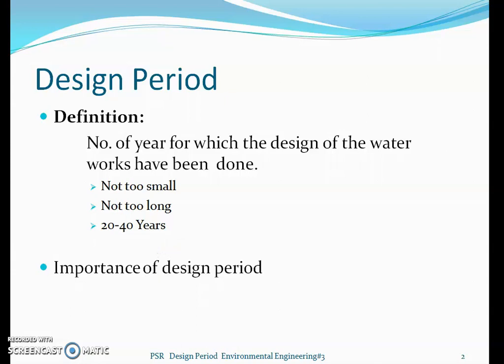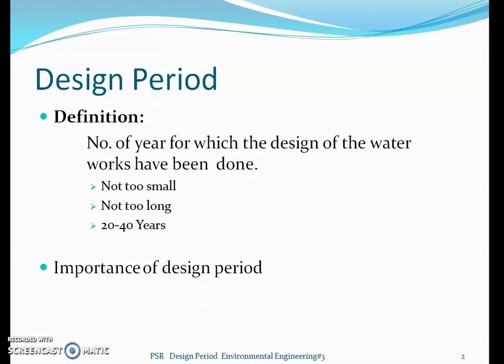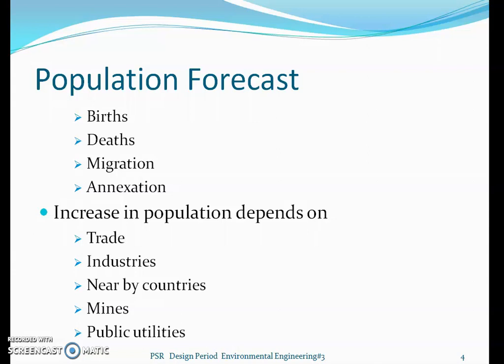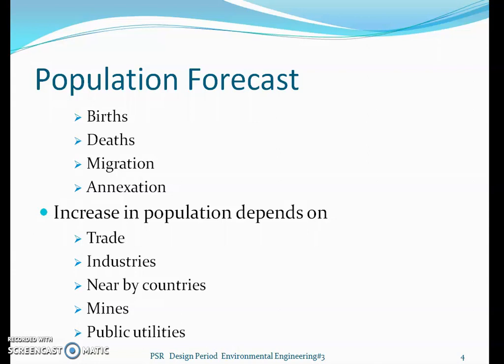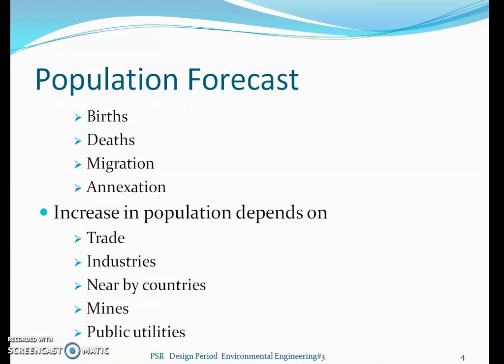3a Design Period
Design period, Population Forecast, estimation of population